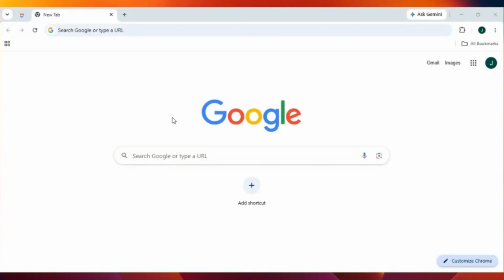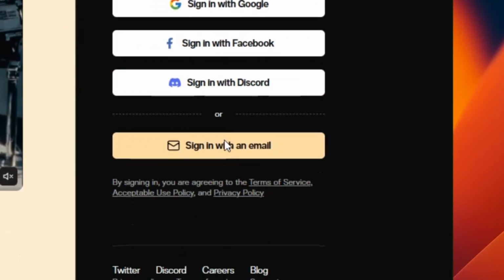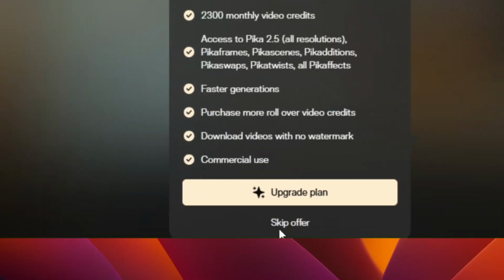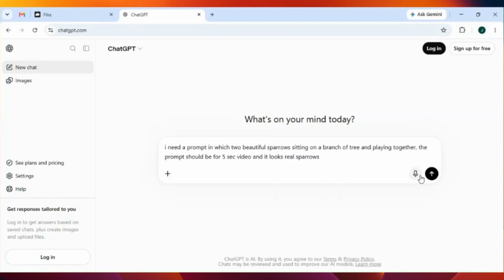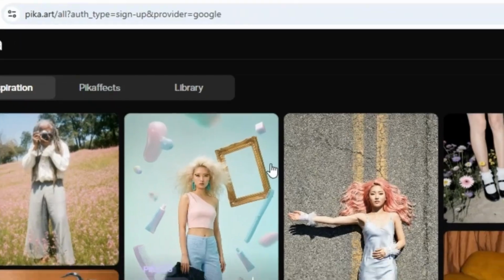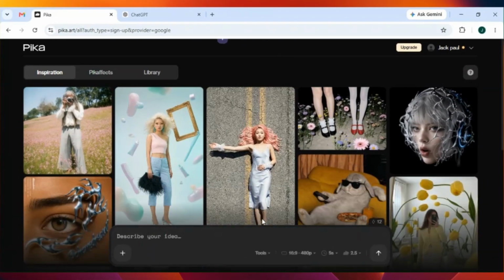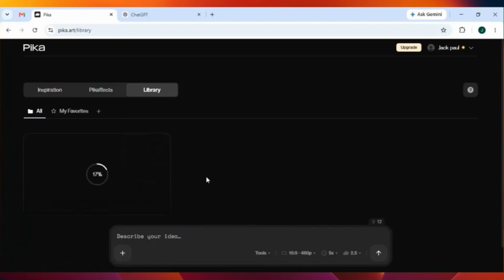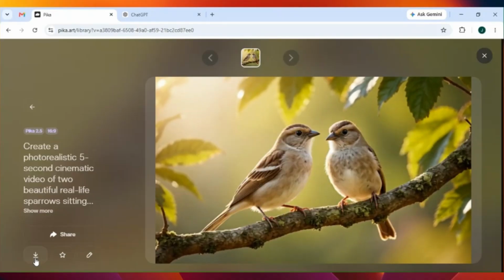Generate FREE AI Videos on Pika Art Without Watermark or Subscription (2026)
✅ In this video I'll show you exactly how to generate FREE AI Videos using Pika Art in 2026 — completely WITHOUT watermark and WITHOUT any paid subscription!

Pika Art is one of the most popular AI video generation platforms, giving creators access to powerful AI video generation and creative tools such as Pika 2.5, Pikascenes, Pikadditions, Pikaswaps, Pikatwists, Pikaframes and Pikaformance. In this video I'll show you how to create professional AI videos for free — perfect for YouTube Shorts, Reels, TikTok, marketing videos, advertisements, and social media content. Pika's current free plan also includes free monthly video credits and watermark-free downloads.

⏱️ Timestamps:
0:00 - Introduction
0:30 - What is Pika Art
1:00 - How to access Pika Art for free
1:30 - How to generate your first AI video
2:30 - How to create videos without watermark
3:00 - Best Pika AI video models and tools
3:30 - How to generate more AI videos for free
4:00 - How to download clean watermark-free videos
4:30 - Tips & tricks for better quality
5:00 - Final results & examples

✅ What you'll learn:

- What is Pika Art and how it works
- How to use Pika 2.5 for AI video generation
- How to use Pikascenes, Pikadditions and Pikaswaps
- How to use Pikatwists and Pikaframes
- How to use Pikaformance for AI video creation
- How to get the best results from Pika AI in 2026

💬 Did you create your first AI video using Pika Art?